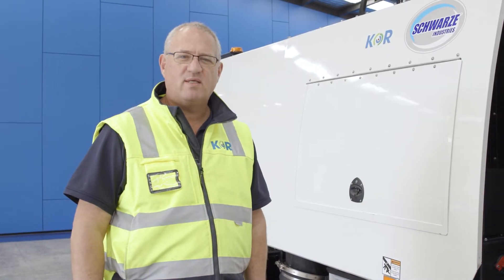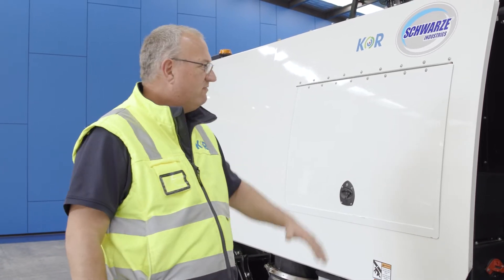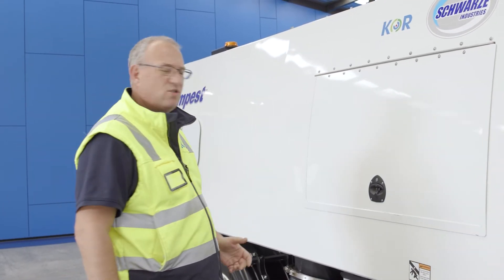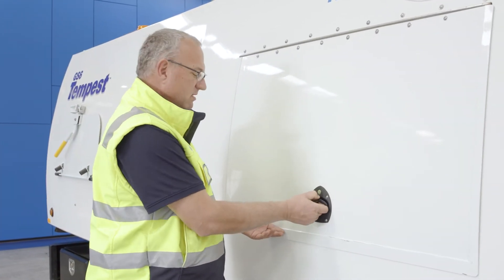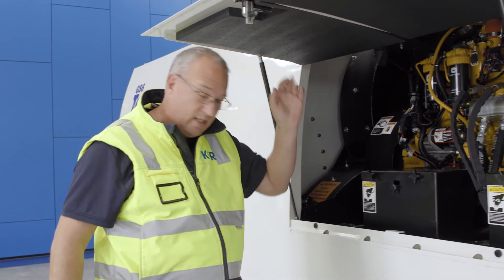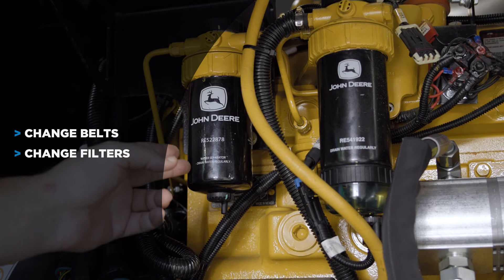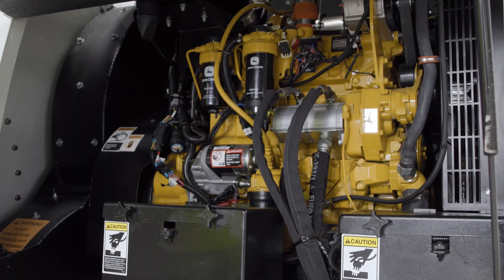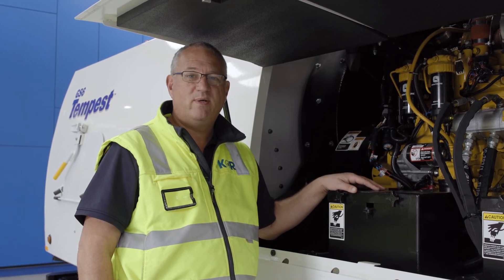Service Access Panel for the Schwarze GS6 Tempest Regenerative Sweeper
The Schwarze GS6 Tempest Regenerative Sweeper now features a service access panel. This sweeper truck access panel allows for easier maintenance by avoiding the need to lift the entire hood to reach the engine and truck components.

0:00 Introduction
0:12 Service Access Panel
Gain complete access to the engine bay for changing belts, changing filters and more.